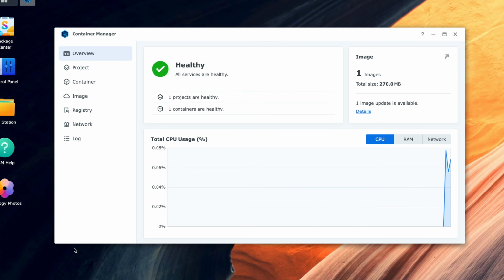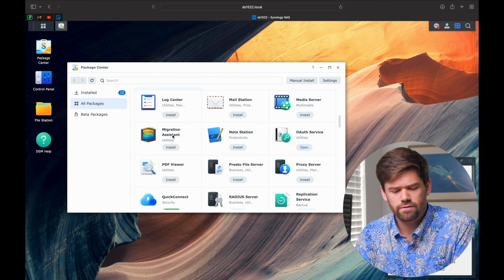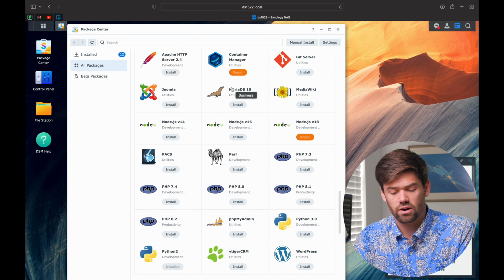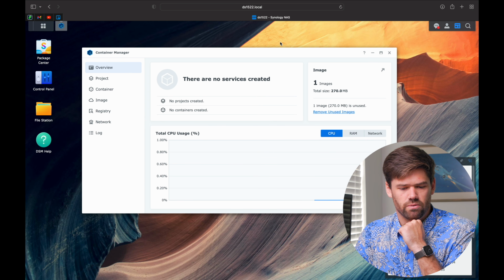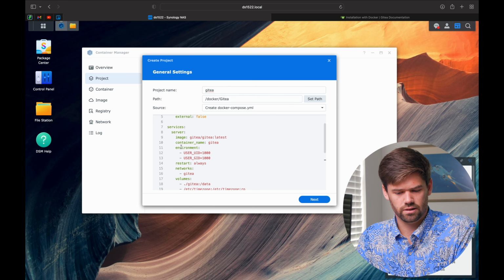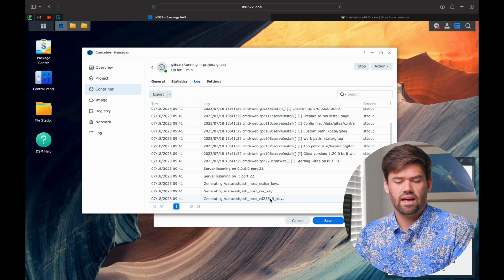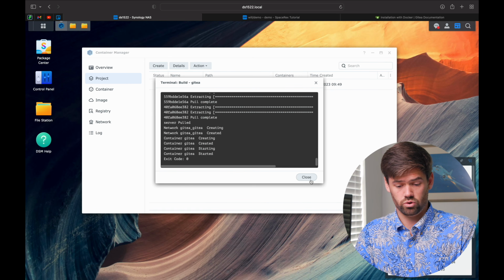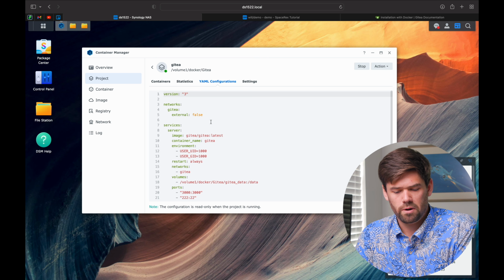How to use Docker (Container Manager) to do ANYTHING! on Synology NAS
In this video, I will be covering how to use Container Manager in Synology DSM 7.2. Container Manager is the new name for Docker from previous versions of DSM.

TOC
00:00 Introduction
03:03 Thanks to Dragonfly for sponsoring this section of the video!
04:22 What is Container Manager useful for?
07:25 3 key parts of deploying a Docker Container
10:06 Deploying a Docker Container using a yaml file
23:28 Rebuilding a container
25:14 Deploying a Docker Container without a yaml file
27:17 Updating a container
29:32 Conclusion